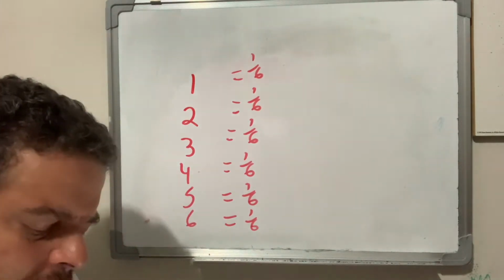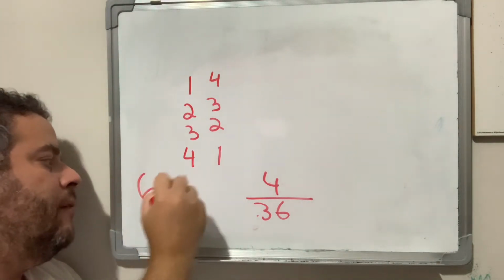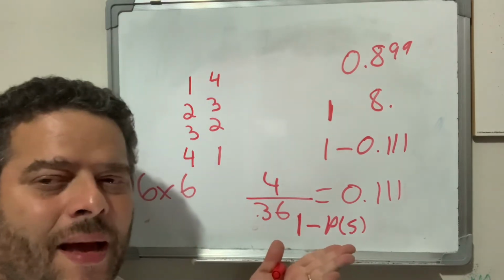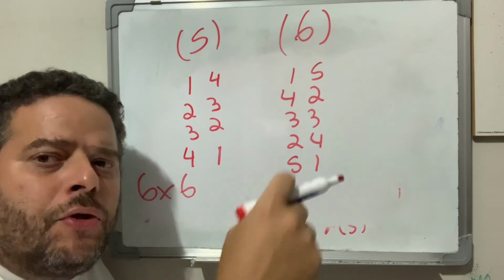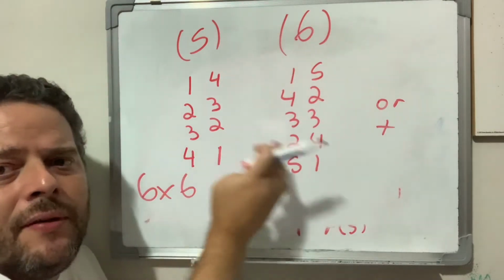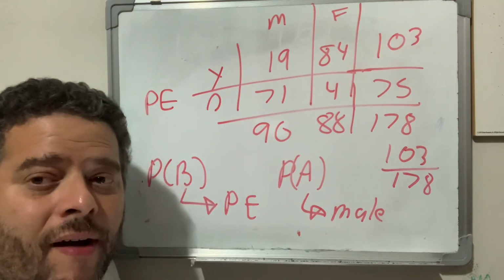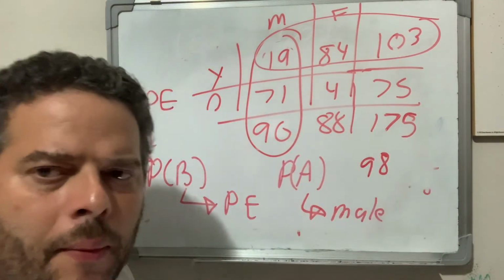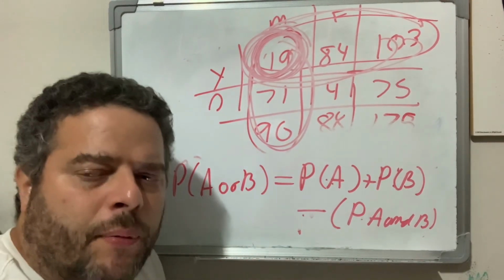5.2 Probability Rules